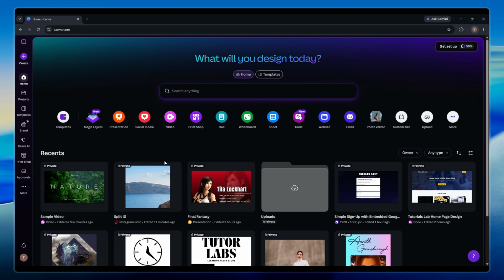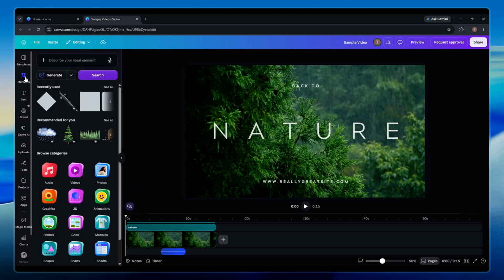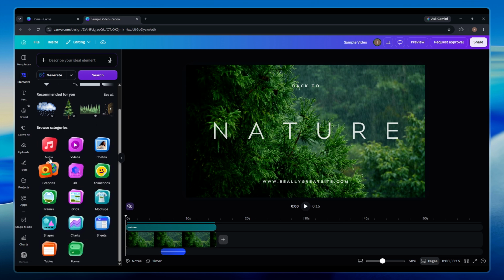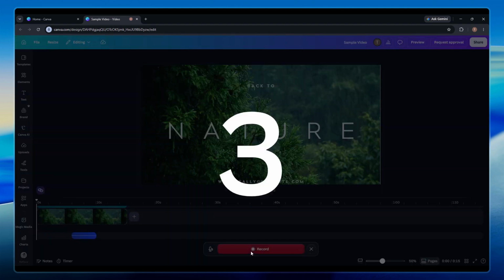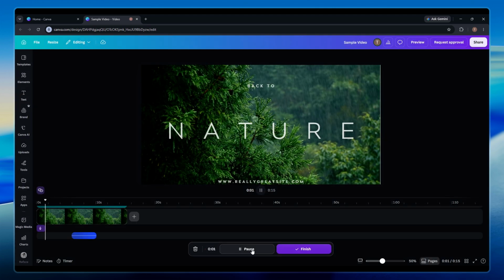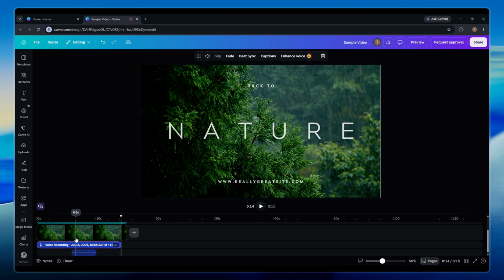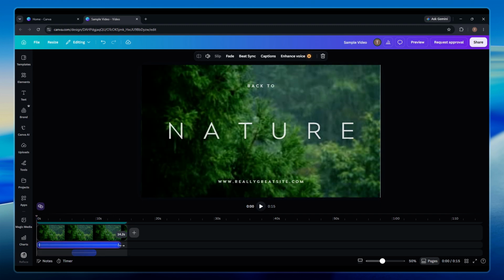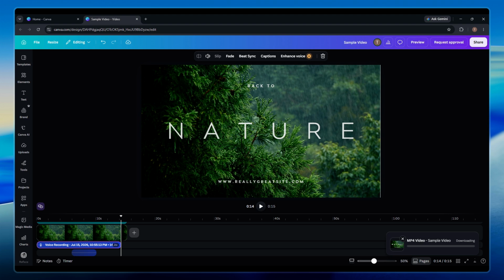How To Add Voice Over In Canva | Tutorial 2026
By the end of this video, you’ll know how to add voice over in Canva, record voice over in Canva, create voice narration Canva, Canva voice over tutorial, add audio commentary Canva, use voice recording in Canva, setup voice over for Canva, enable voice over feature Canva, put your voice on Canva project, Canva video voice over guide, add narration to Canva designs, easy voice over for Canva